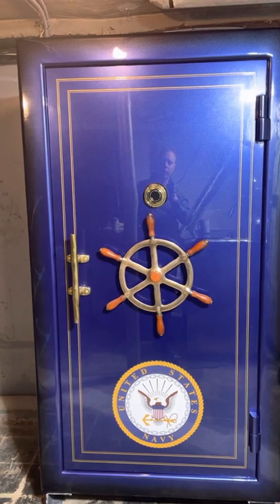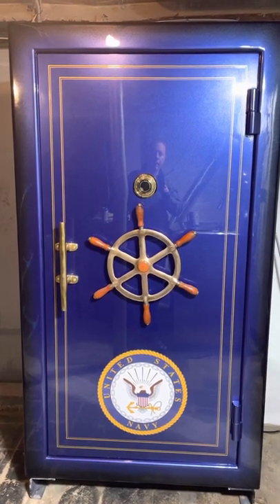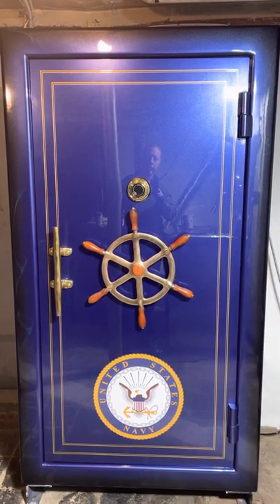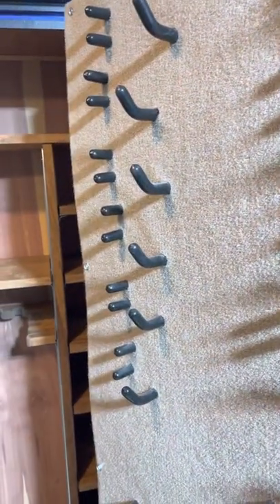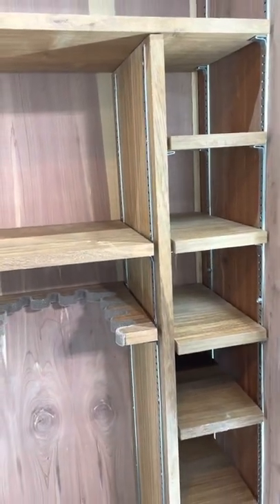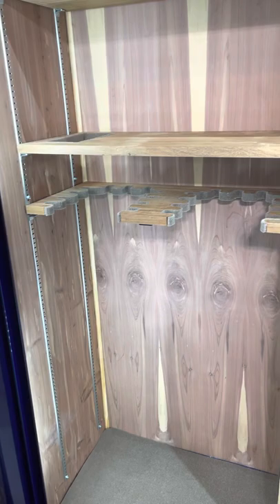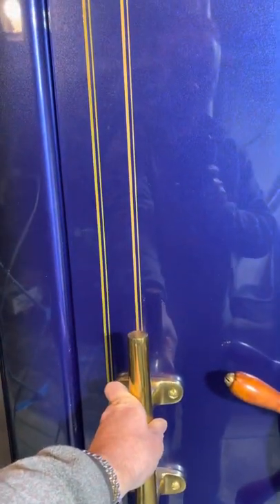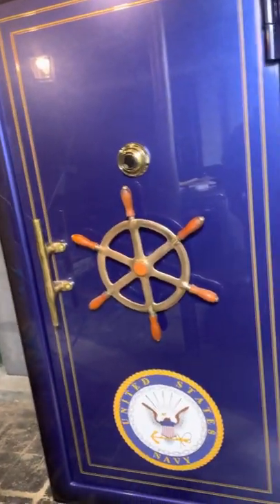Vault Pro USA Review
Vault Pro USA is the best vault made in the USA. I was not not compensated for this review. Honest opinion.